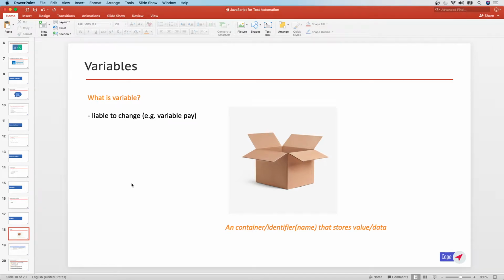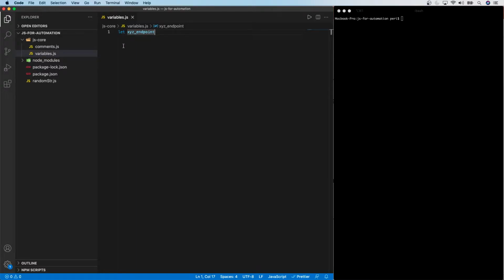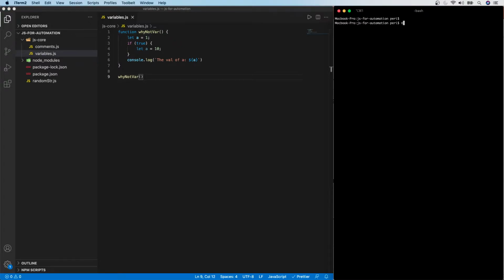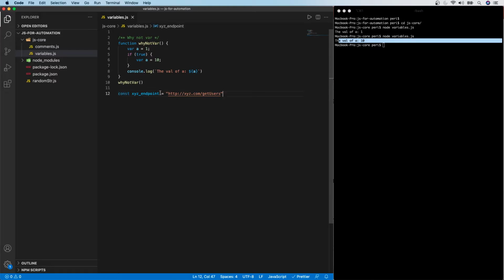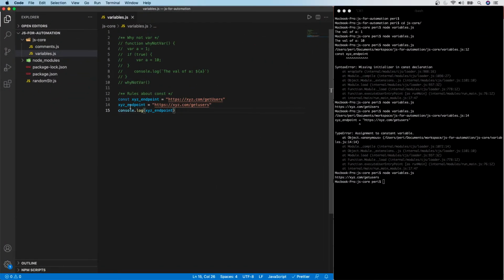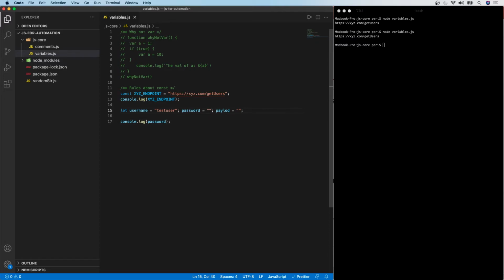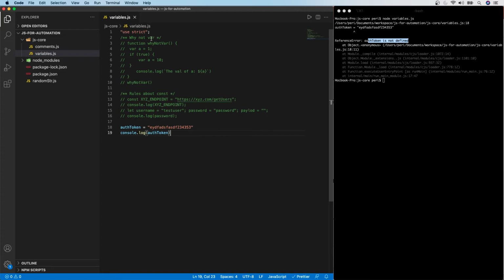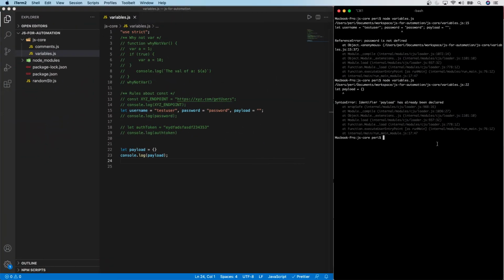JavaScript for Testers - 10 Must know things about JavaScript variables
JavaScript Variables and its use case in test automation
JavaScript for testers or test automation - This series helps testers to learn fundamentals of JavaScript or the core language used in Test Automation. There is always a question on “How much JavaScript knowledge is required” to automate tests? This series helps answer the question. It also covers the knowledge required on node.js and what modules of node.js are used in Test Automation.